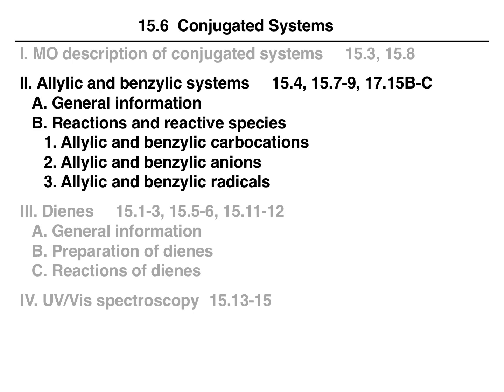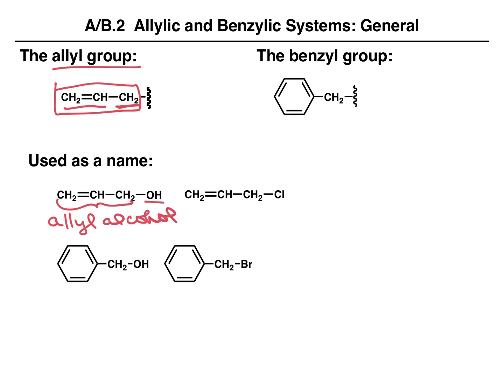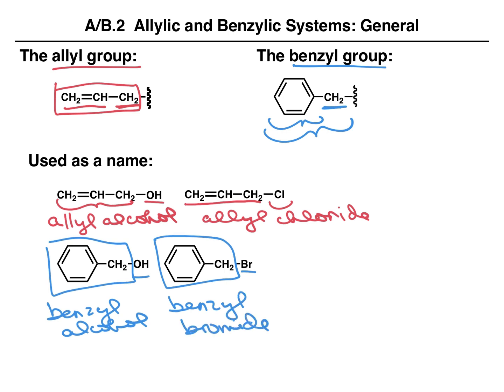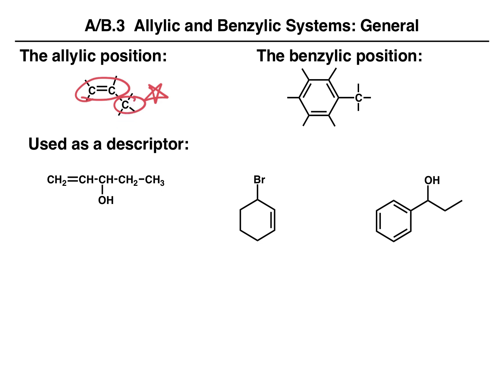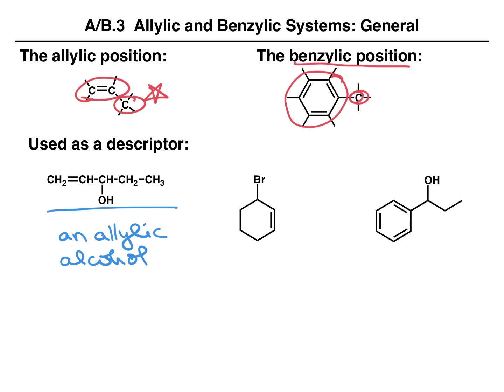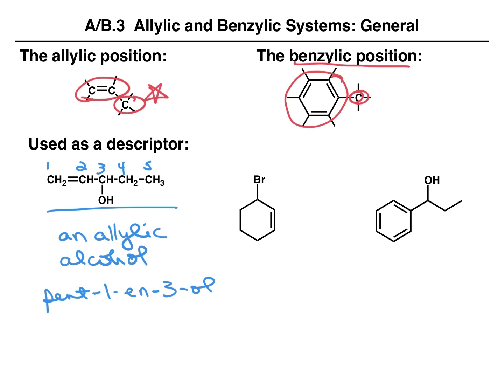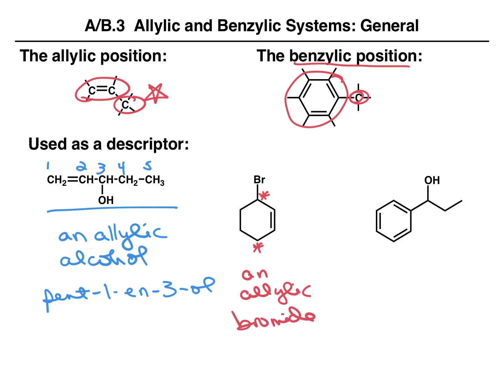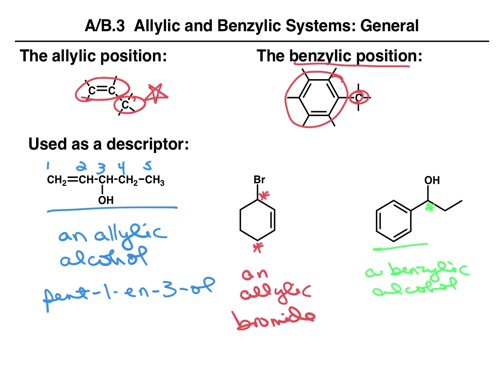Conjugation Allylic/benzylicIntro 6-7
General information on allylic and benzylic systems.